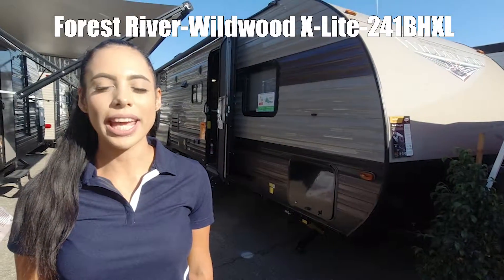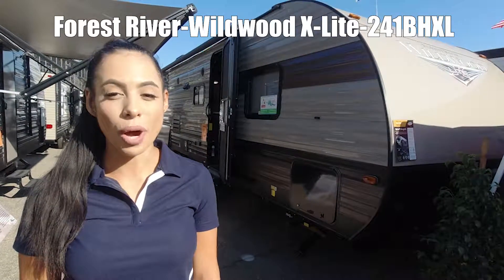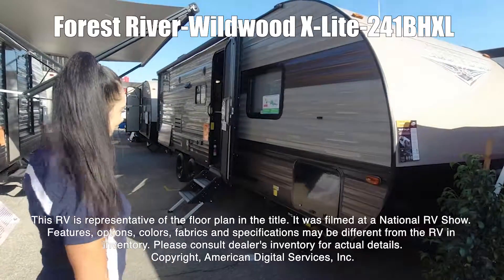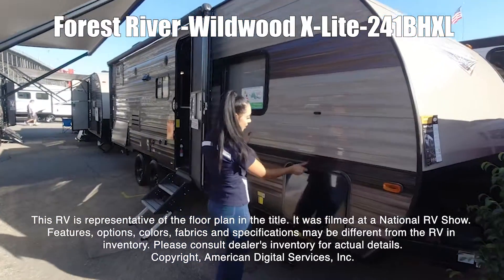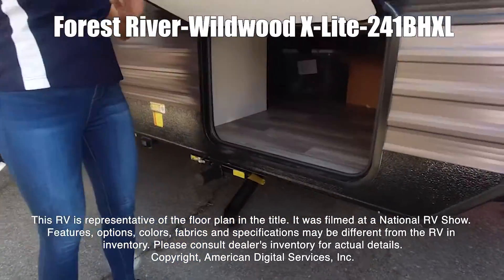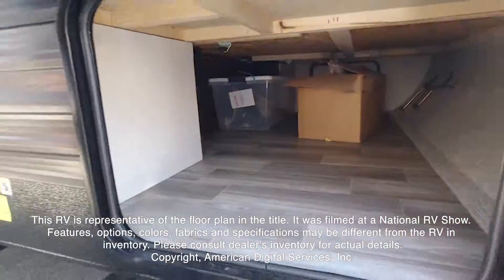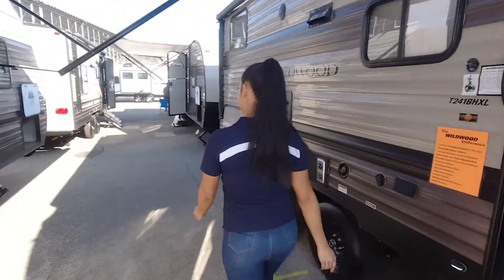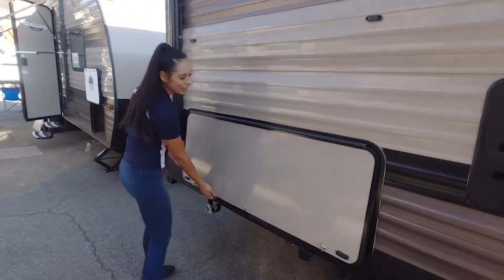2020 Forest River RV-Wildwood X-Lite-241BHXL